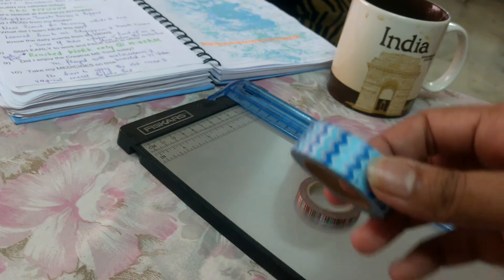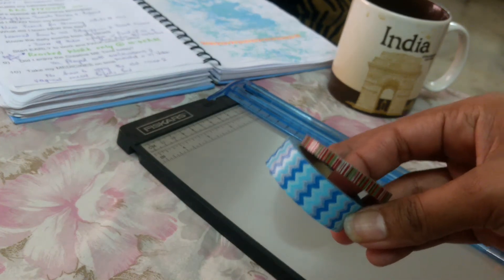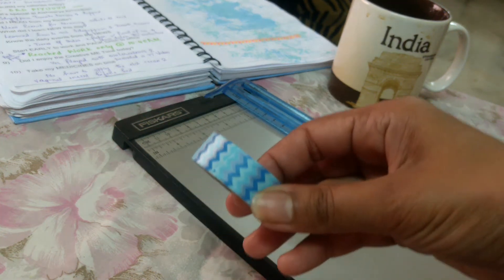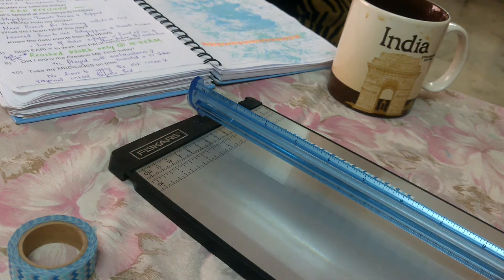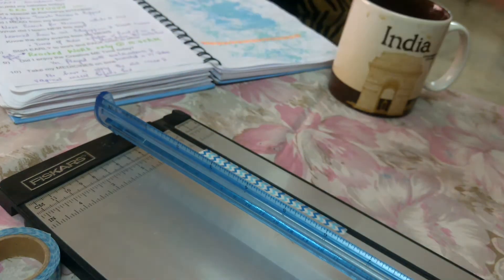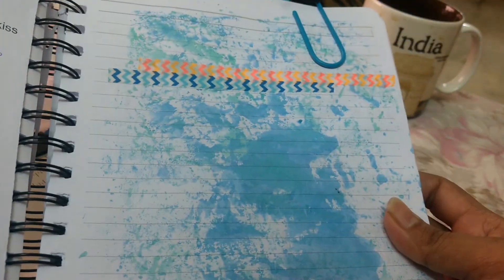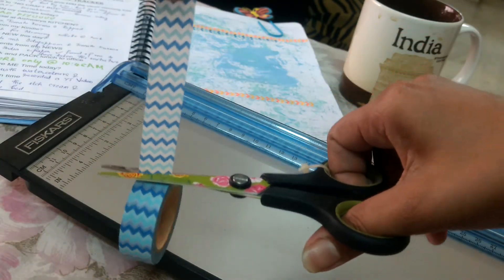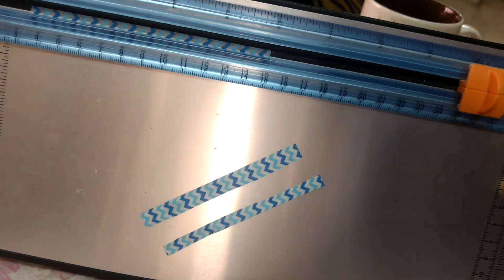Creative Washi Tip - Standard to Thin Washi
Hello Everyone,

I thought i would share my ideas on how I cut my standard size washi into thin ones

Xoxo
Piyu

Say Hi on Instagram!  CAPRIYACV

Please feel free to join my Facebook group : Journal Your Heart Out